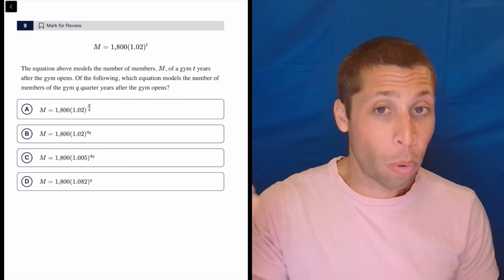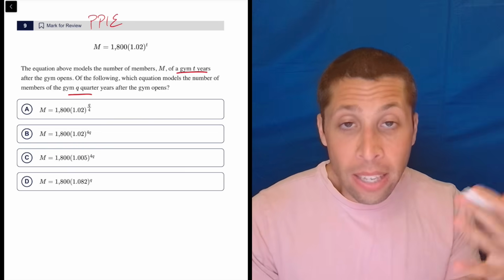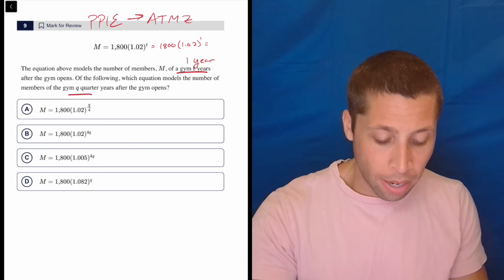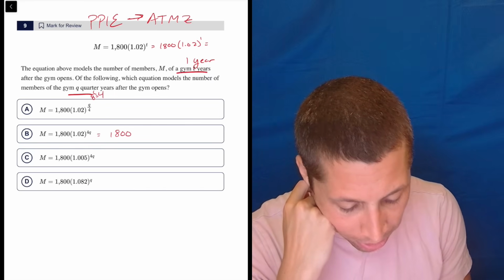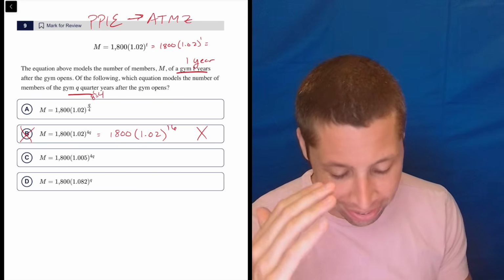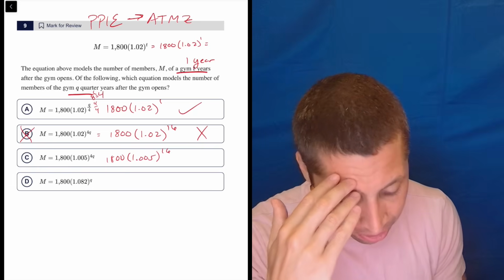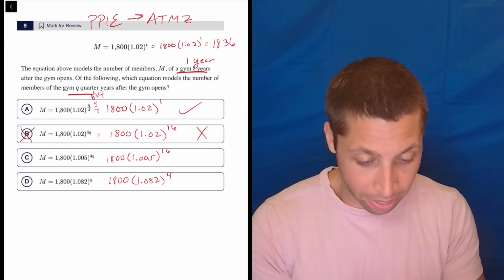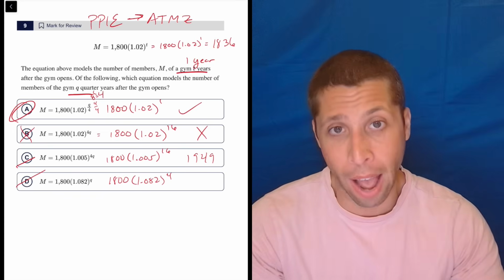Math Instructions Twists 3 (SAT Question Bank 59d1f4b5)